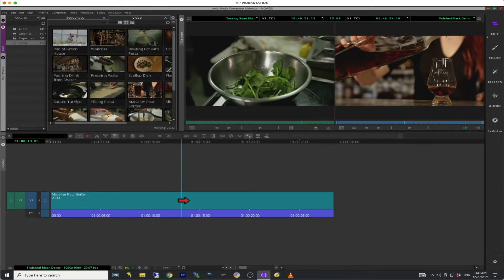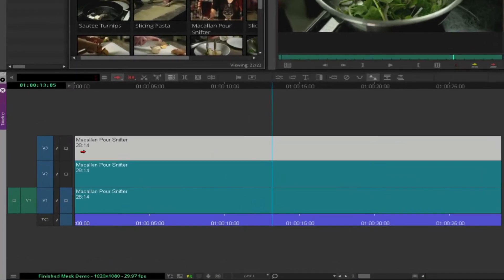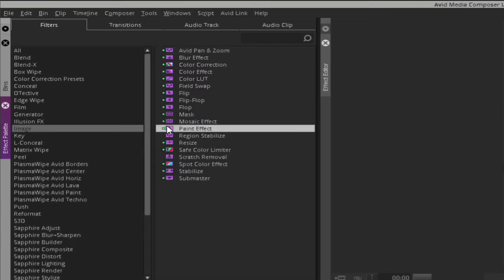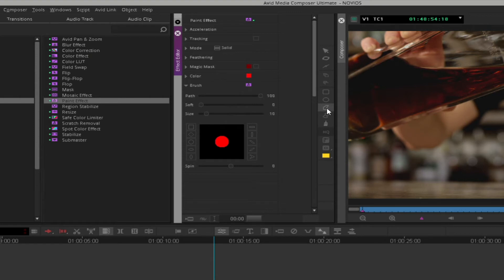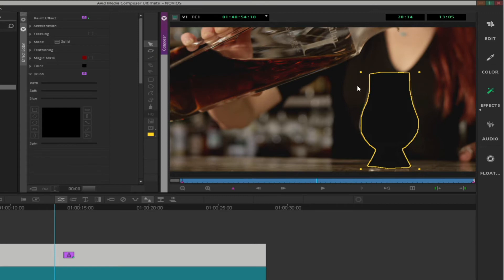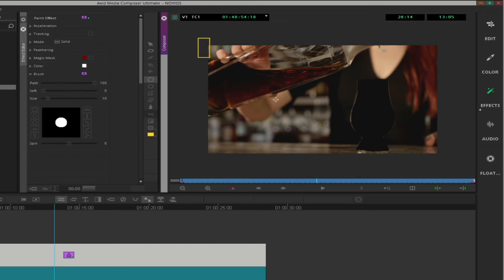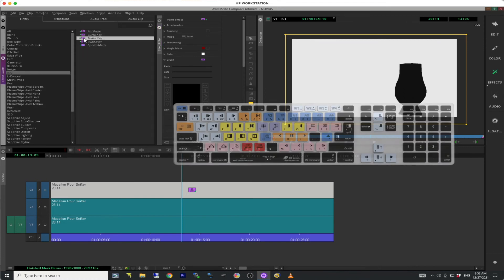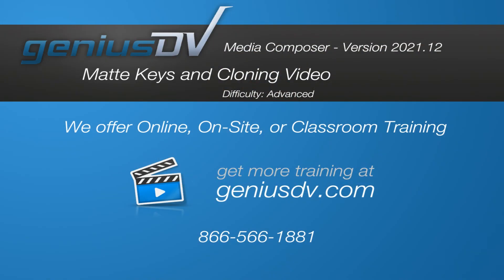Media Composer Matte Keys and Cloning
Learn how to clone and resize a Matte Key within Avid Media Composer.